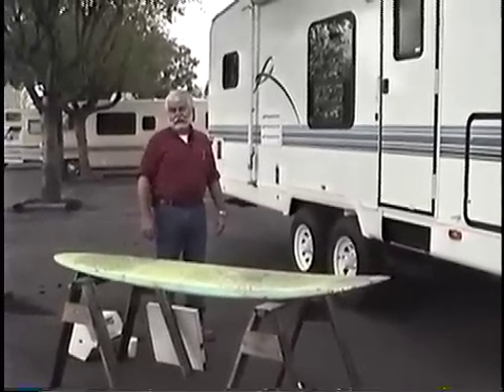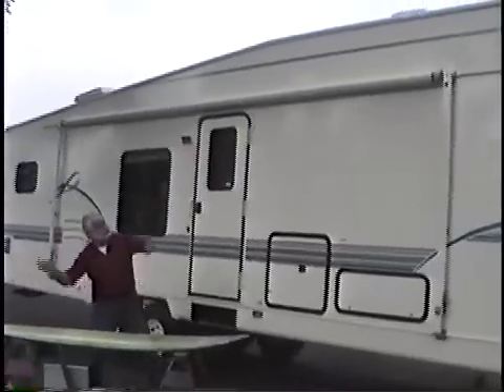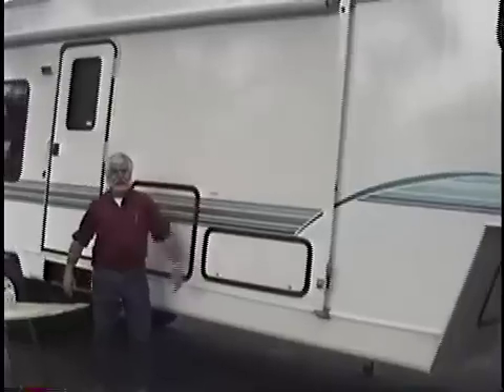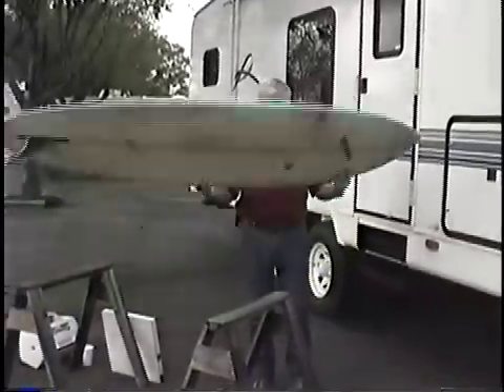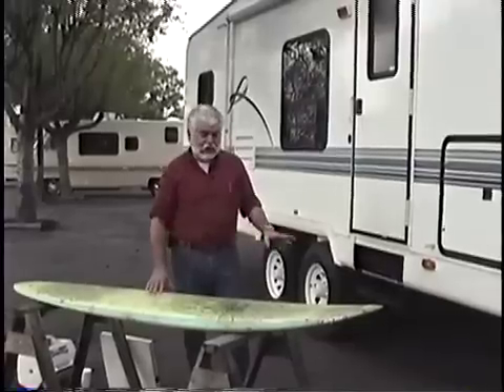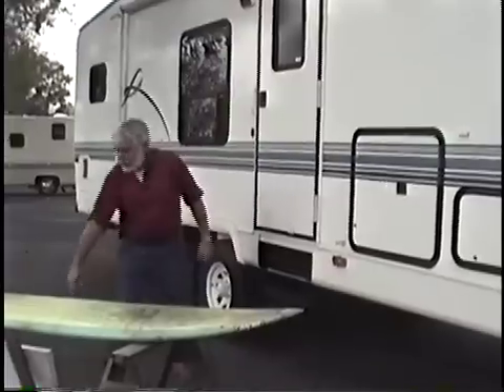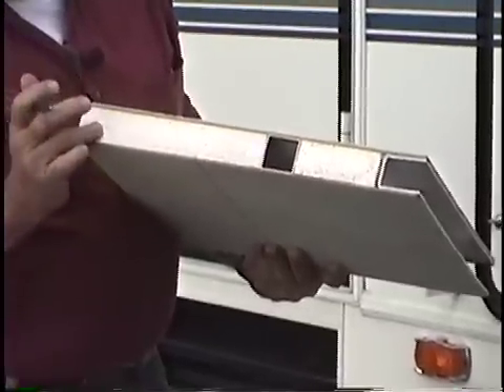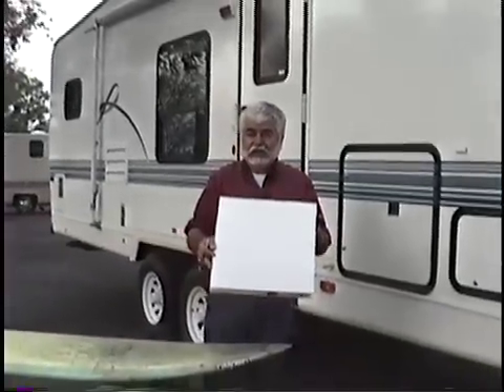Americana Fifth Wheel Sidewall Construction - part 1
Russ Anderson gives insight into the construction and importance of laminated sidewalls for fifth wheels.  after viewing part 1.